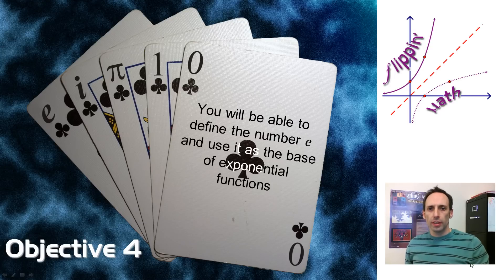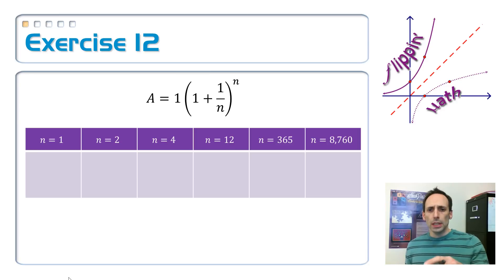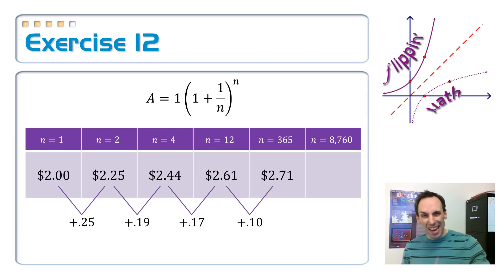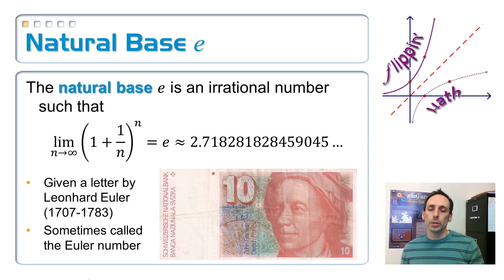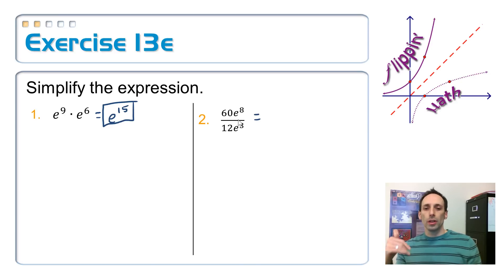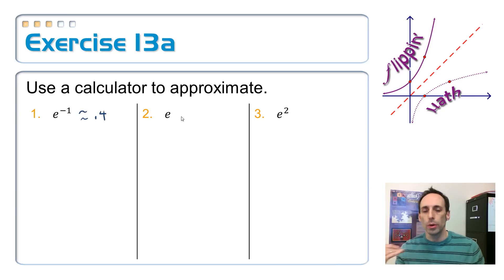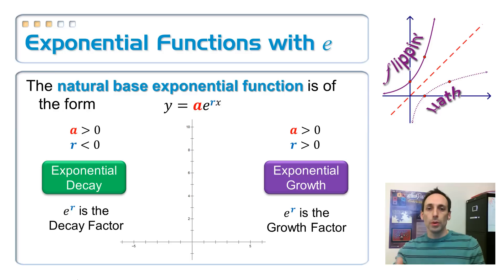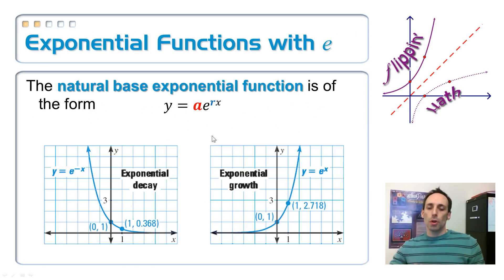7.1-7.3: Exponential Functions, 4a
Objective 4a:  You will be able to define the number e and use it as the base of exponential functions